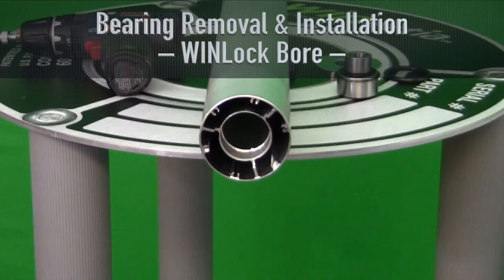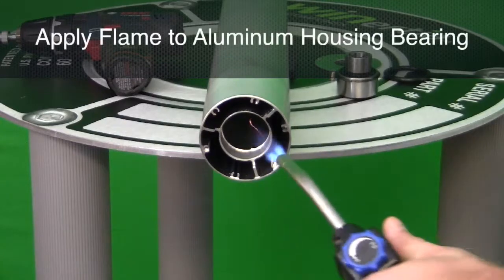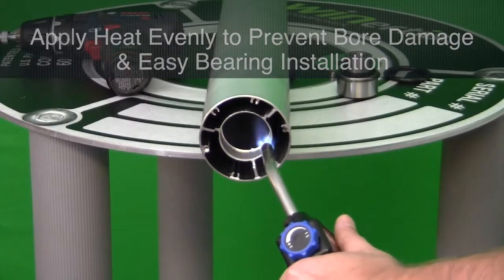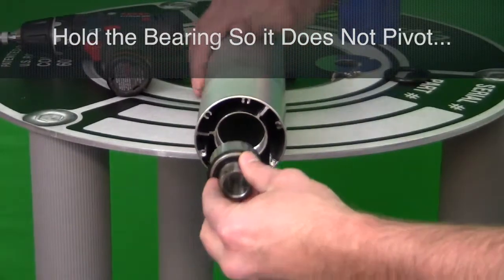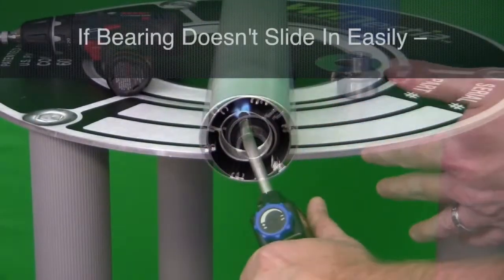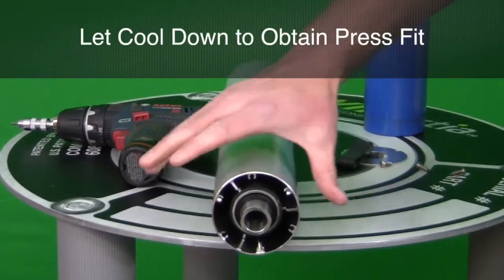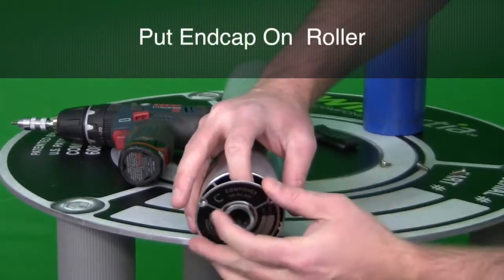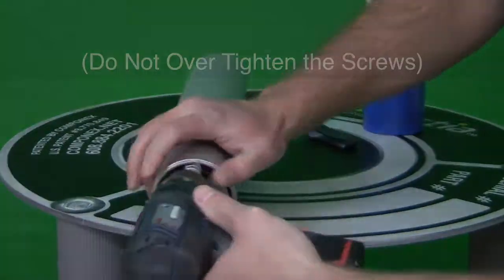WINlock Bearing Part 2 - Installation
Demonstration:  how to install replacement bearing in a WINertia idler roll.